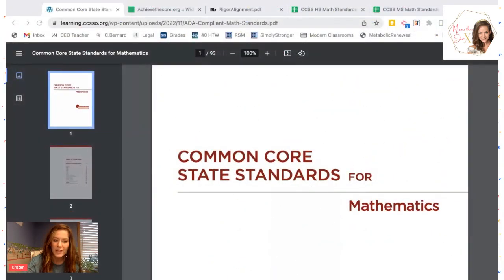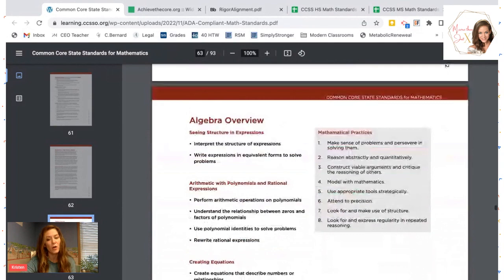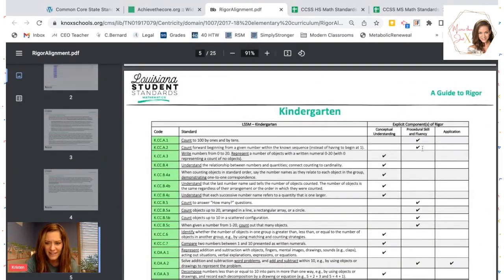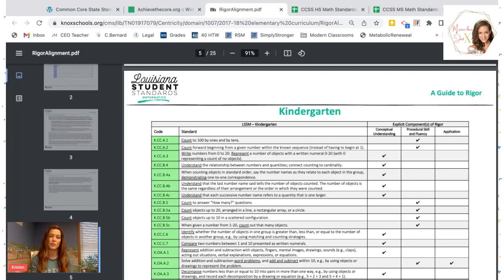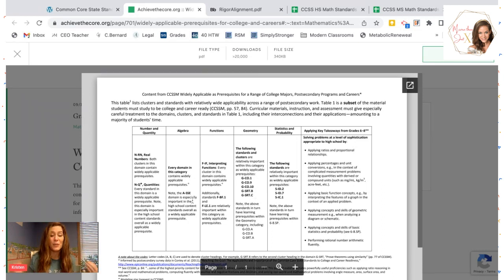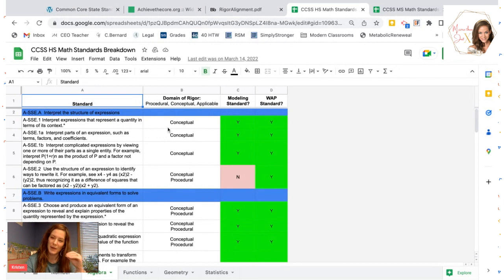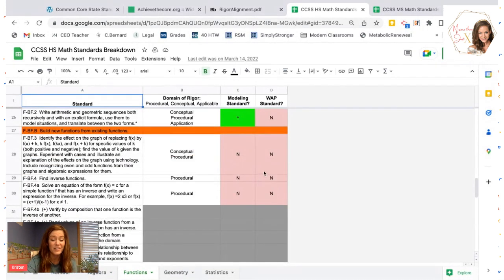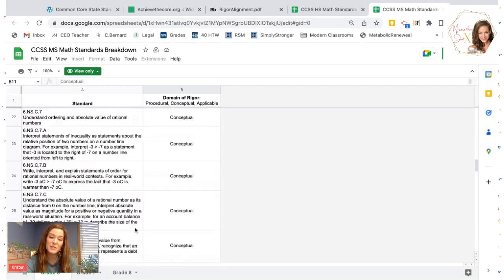Prioritizing Math Standards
Looking to prioritize your high school math standards?
Tight on time and know you can't quite teach it all?

Here’s a quick video training on how to…
✅Identify the type of standard you’re working with
✅Understand the purpose of that standard
✅Determine the overall importance of a standard
✅Select the standards you want to prioritize!